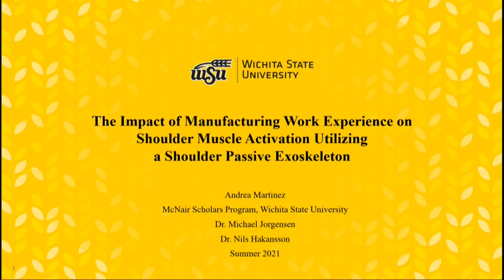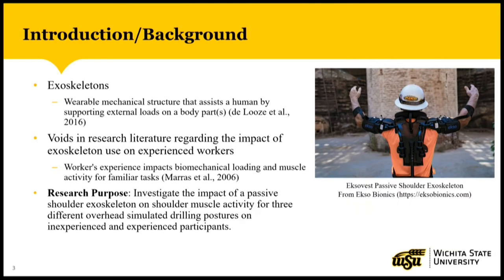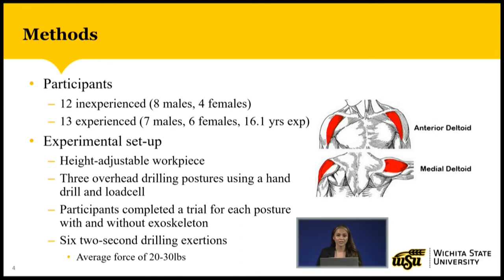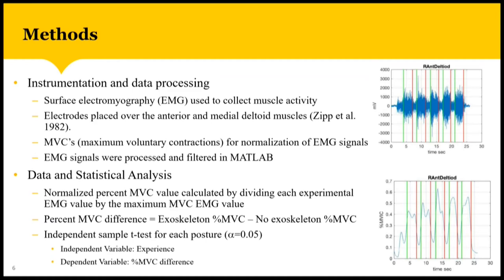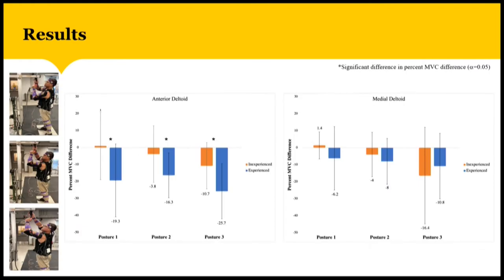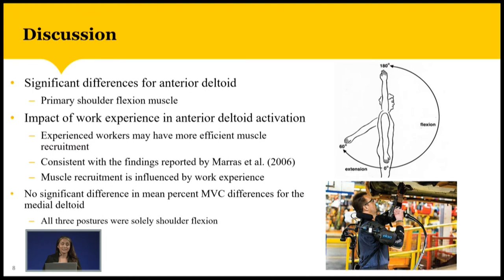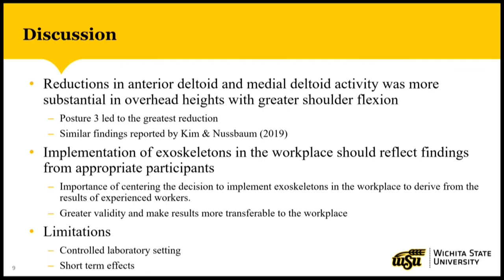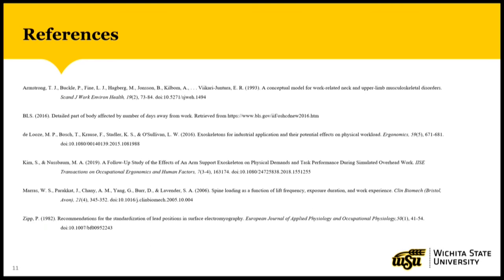Andrea Martinez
26th Annual McNair Scholars Closing Symposium

The Impact of Manufacturing Work Experience on Shoulder Muscle Activation Utilizing a Shoulder Passive Exoskeleton